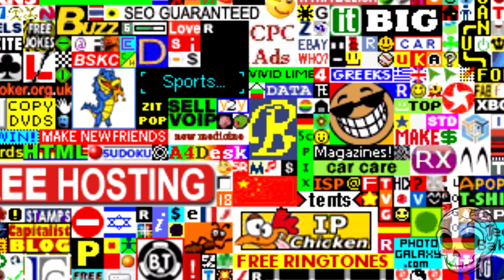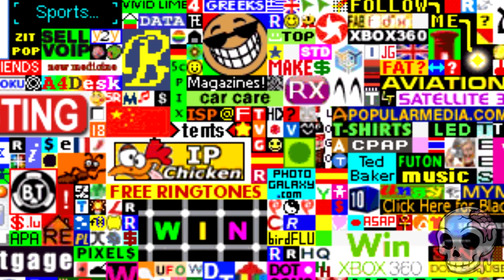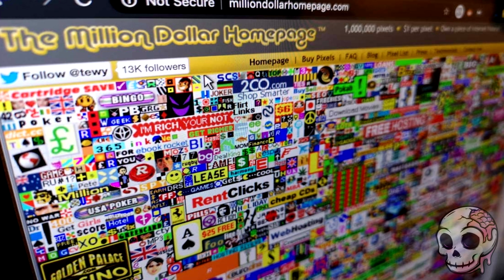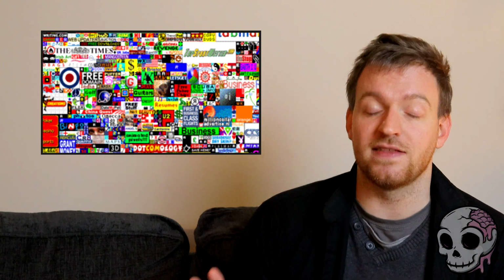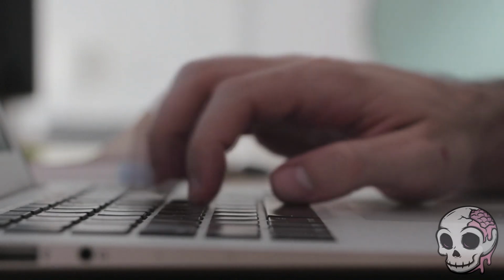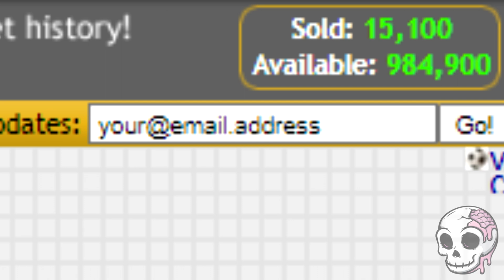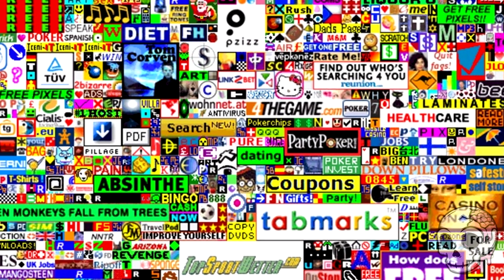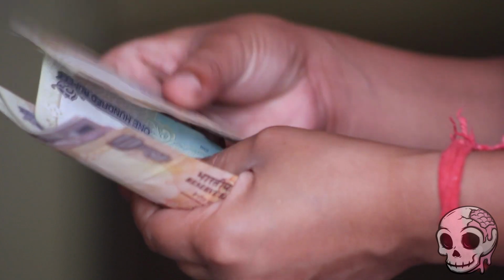The Website that Made $1,000,000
One man had the brilliant idea to sell space on a website for $1 each. Rinse and repeat a million times and you can become a millionaire too! We are going to go back and look at this time in internet history to find out how this was pulled off, one pixel at a time!

Channel content is based on publicly available information unless otherwise stated.